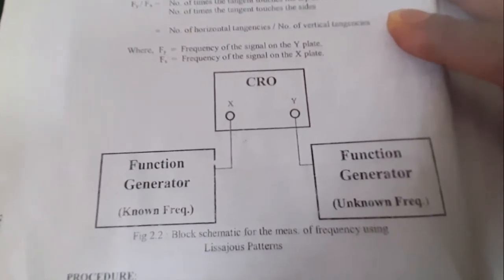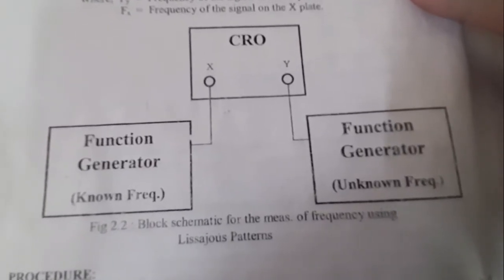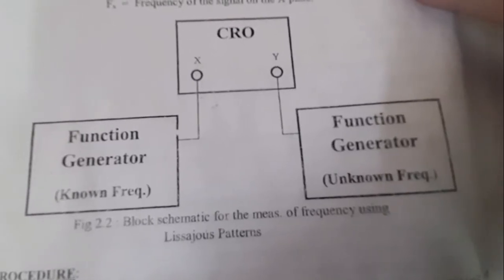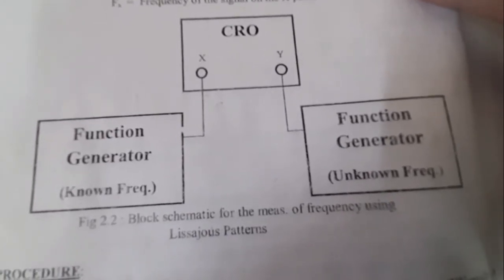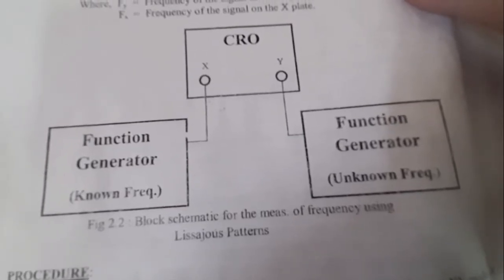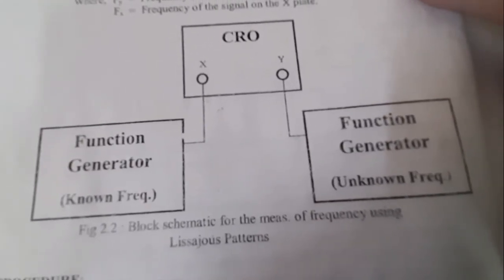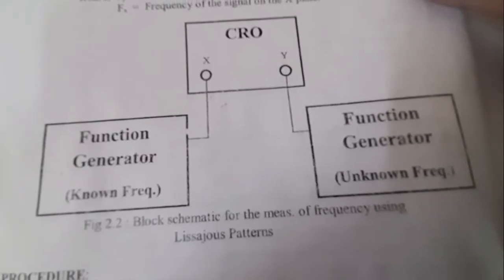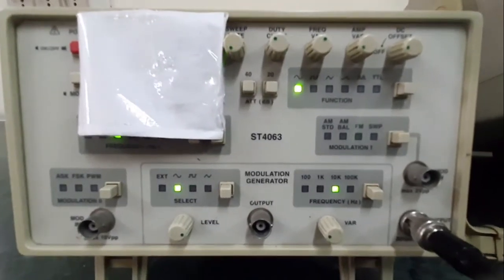Experiment 2 Measurement of frequency using Lissajous pattern part1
This laboratory experiment deals with the measurement of frequency using Lissajous pattern and CRO.